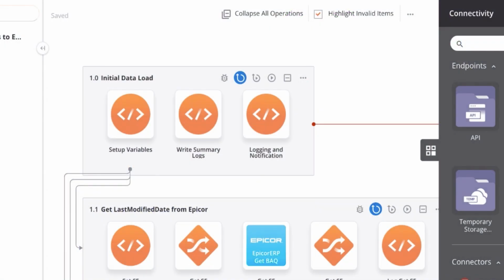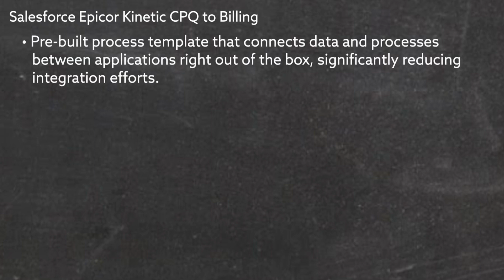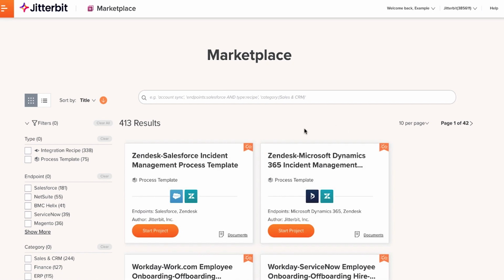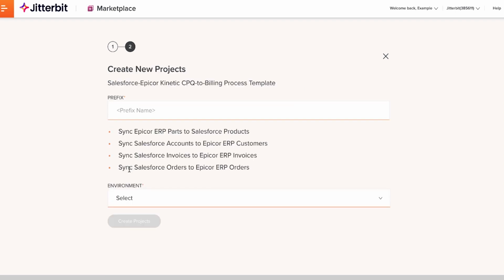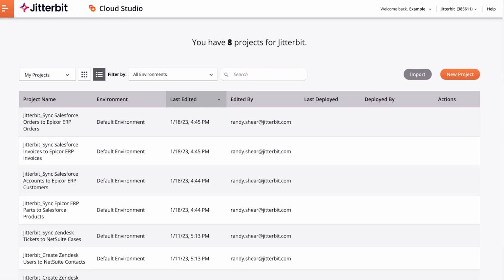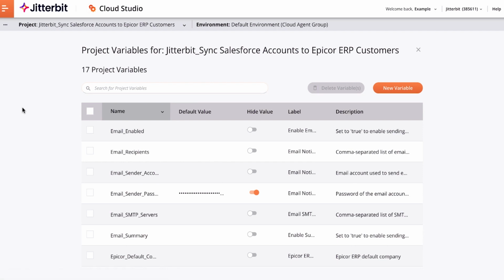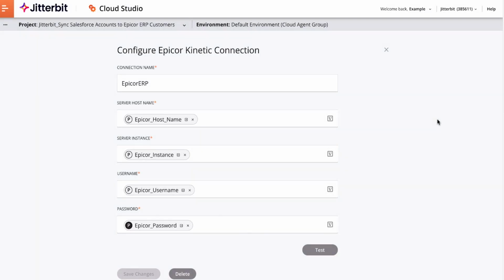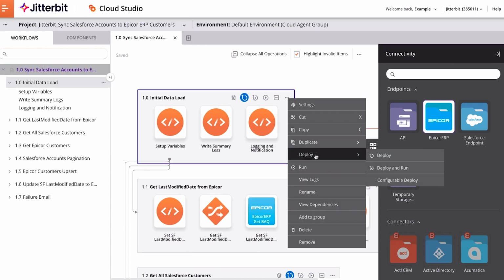Jitterbit Process Template - Salesforce-Epicor CPQ to Billing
In this video, we'll show you how to leverage Jitterbit's Salesforce-Epicor CPQ to Billing Process Template.